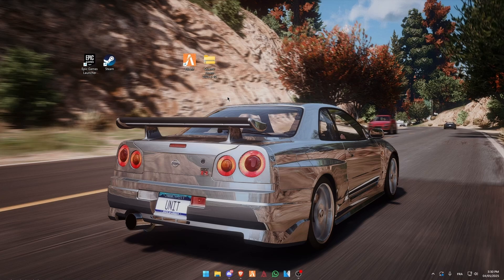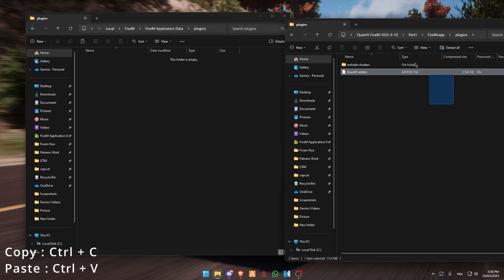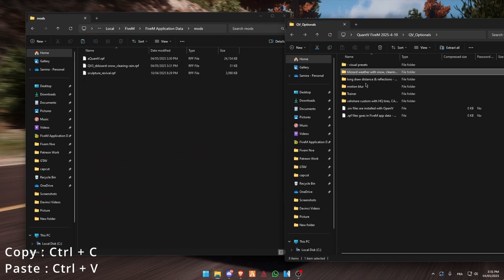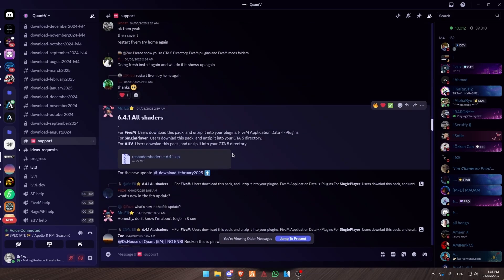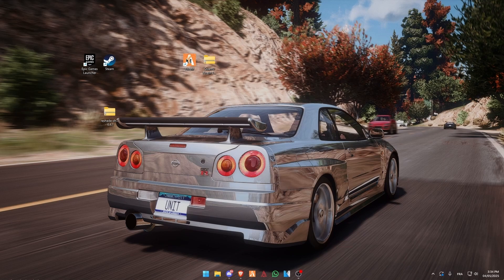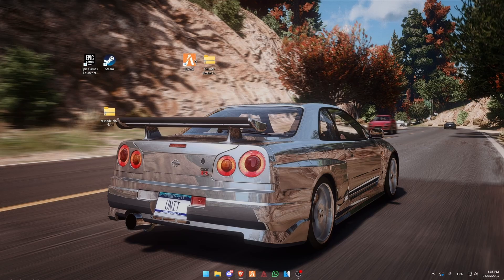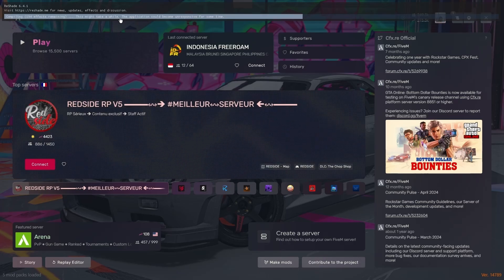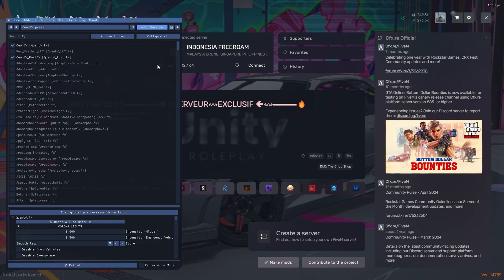How To install QuantV for FiveM | Tutorial 2026 .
In this video i'll show you how to install quantv , and be able to use any preset .